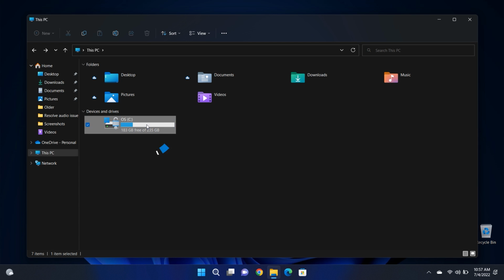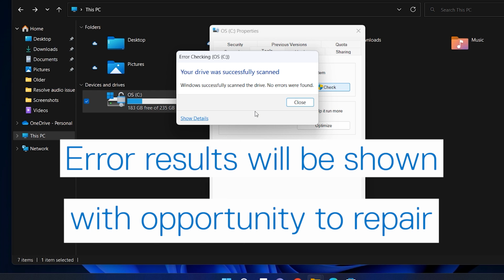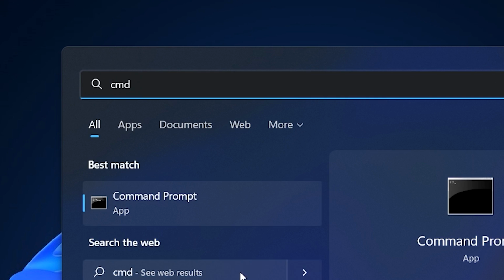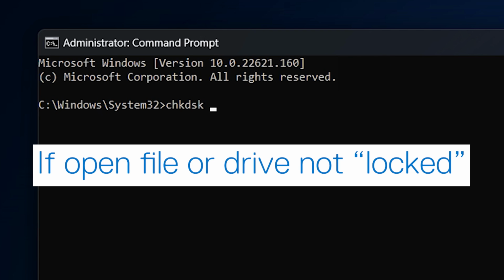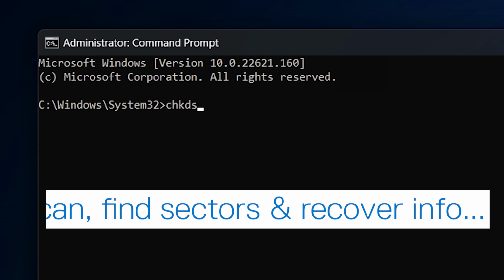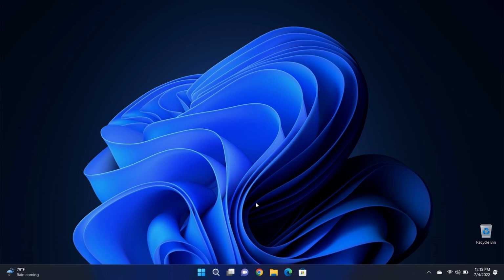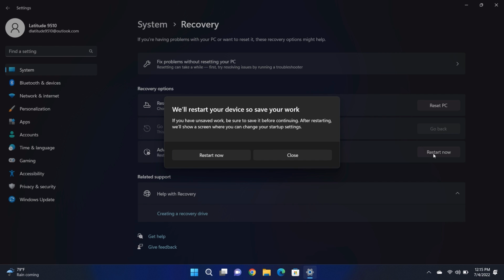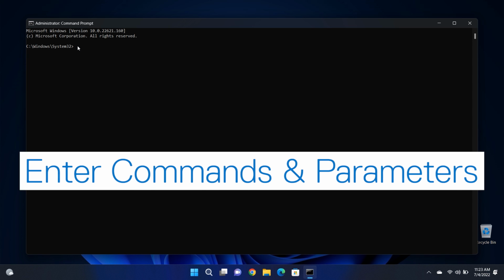How to Run Check Disk on Windows 11 (Official Dell Tech Support)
Learn how to run Check Disk on Windows 11 in a few simple steps. The Check Disk command scans your hard disk for errors and corrects any errors found.
All PCs using Windows can run the Chkdsk Utility Tool. Chkdsk Windows 11 can be used only for local disks. The command cannot be used with a local drive letter that has been redirected over the network.  Visit Dell’s KnowledgeBase article to learn even more about Check Disk

Note: Do not interrupt Chkdsk while it is running unless certain that the program has frozen or shows an error message, otherwise interrupting Chkdsk by restarting the system can cause additional errors.

00:00 Introduction | Run Check Disk Windows 11
00:11 Graphical User Interface (GUI)
01:09 Command Prompt App
02:37 Recovery Environment
02:54 Windows Settings

If you have questions or need support, contact us through social media on Twitter You can also join in a chat on our Dell Community Forum and click on Support Forums. To learn more about our Dell Community Forum check out For additional guidance with your PC's maintenance and troubleshooting